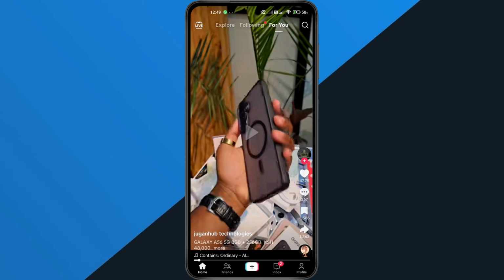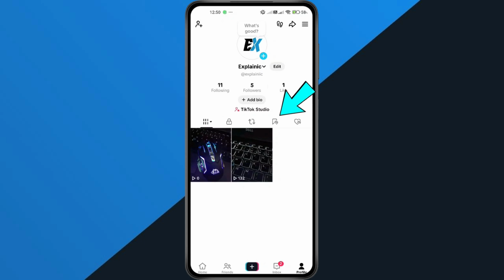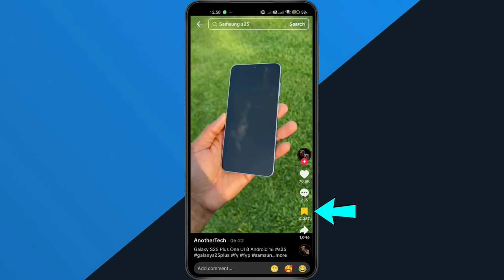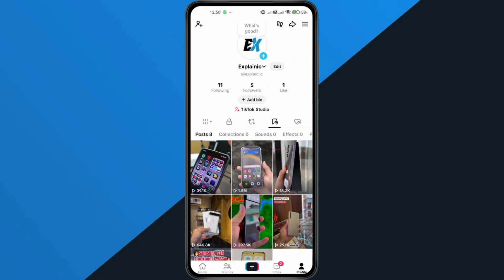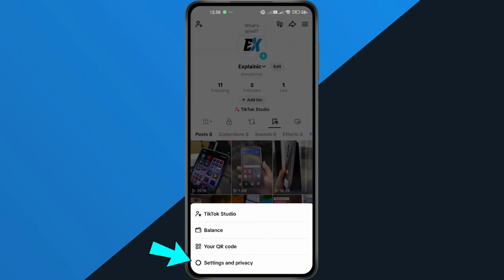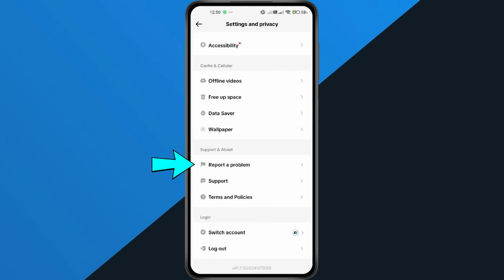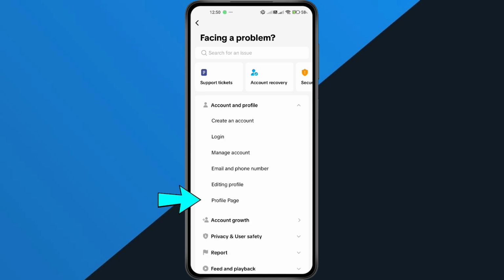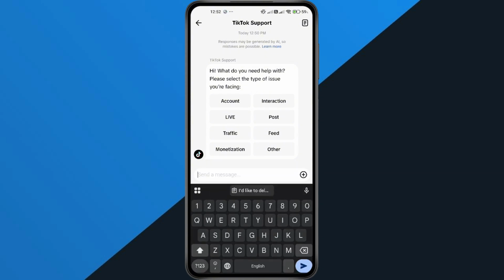How To Delete All Saved Videos On Tiktok – Unsaved or Remove Saved Videos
In this short video tutorial, I show you how to delete saved videos on TikTok on your iPhone or Android phone. This means you can easily remove single saved videos or even request TikTok to delete all saved videos from your account. By following this simple step-by-step guide, you can unsave or delete TikTok saved videos quickly and keep your profile clean.

Explainic